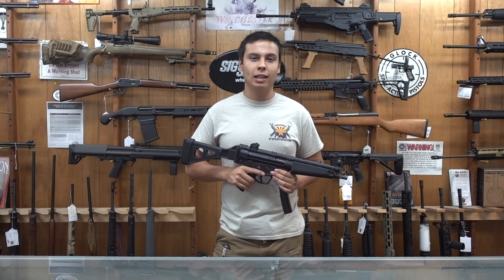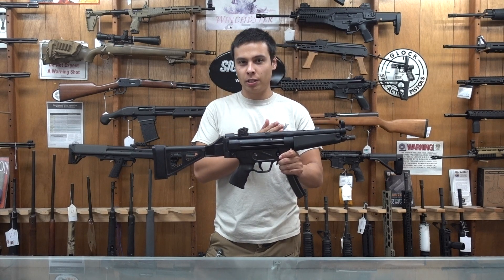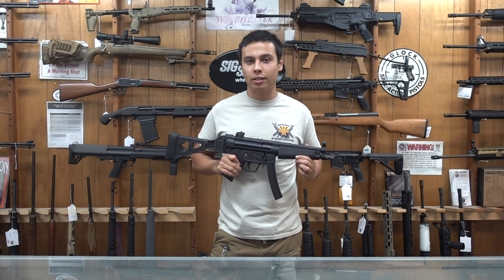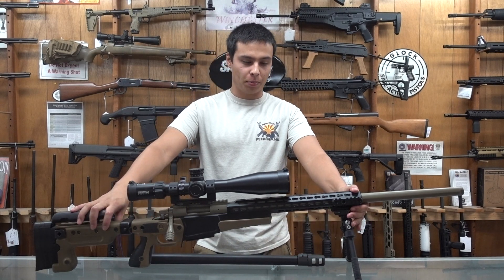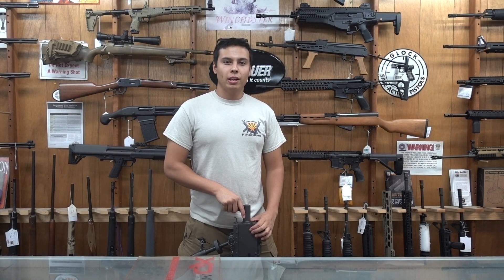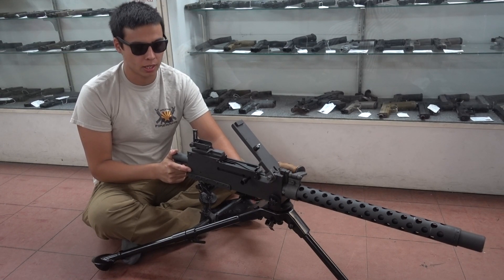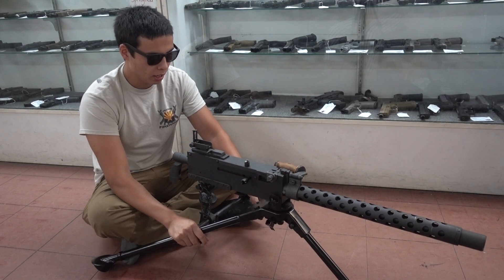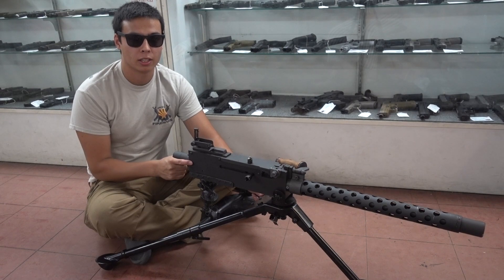Arizona Fireams Guns of the week 7-2-18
This week I have some higher end guns to show you guys!